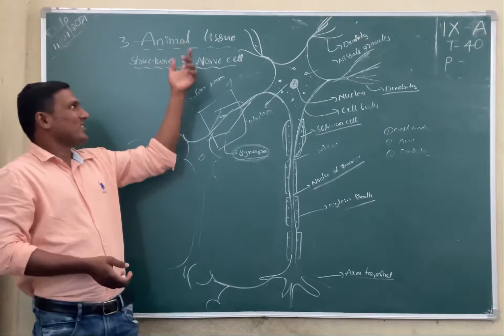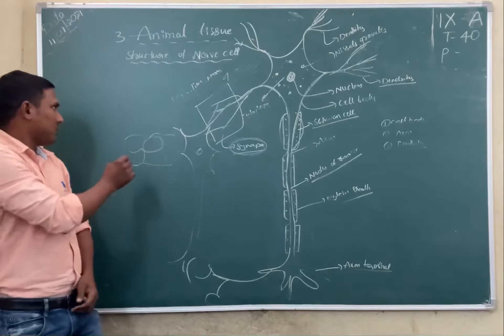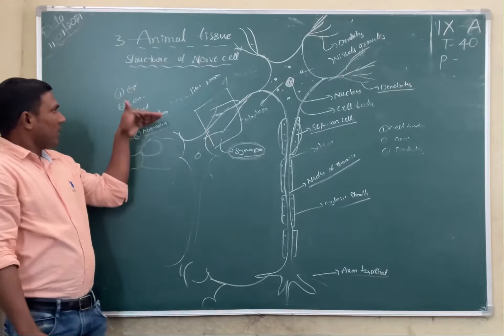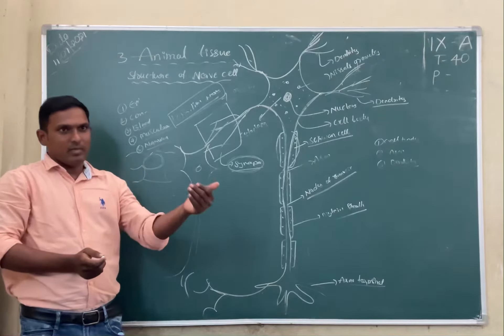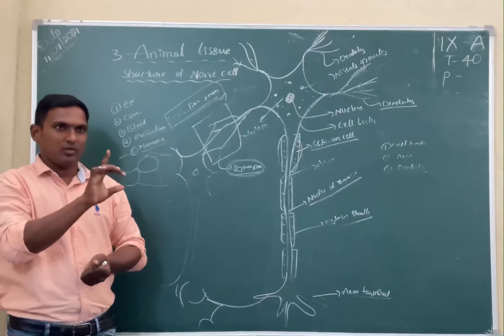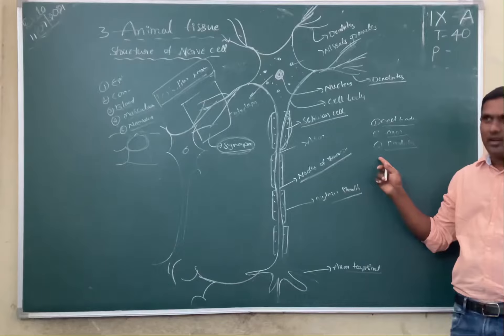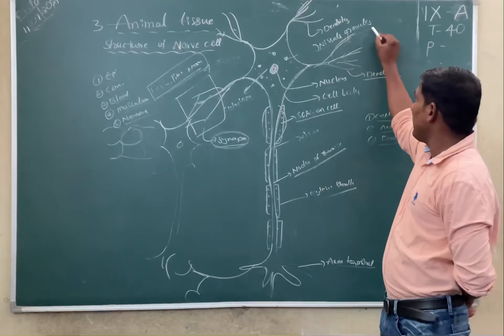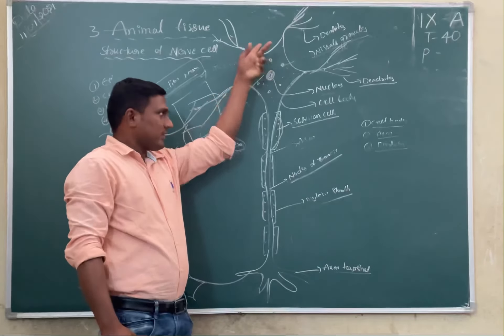Animal tissue -Nerve cell